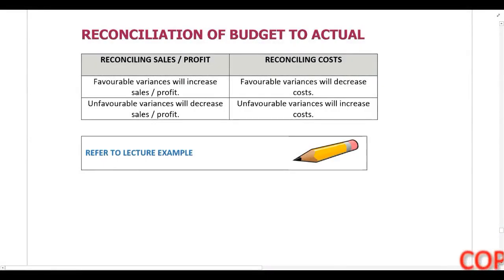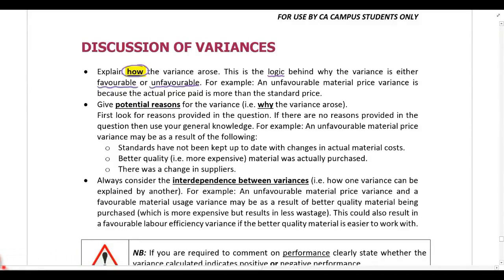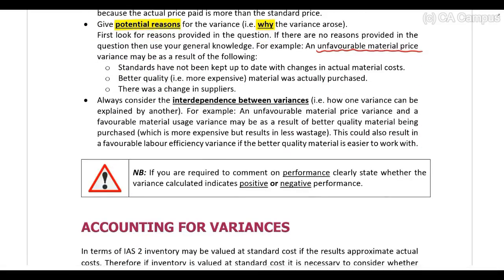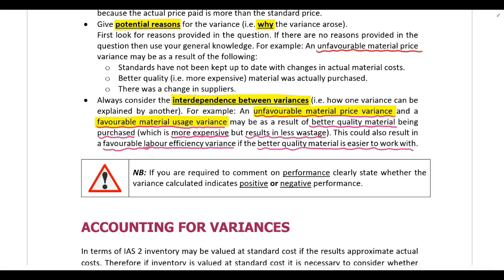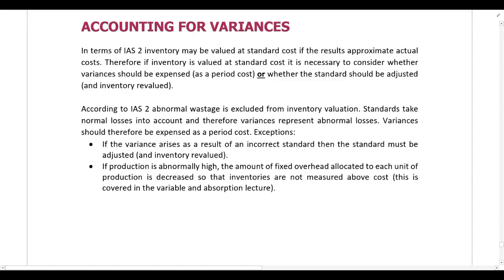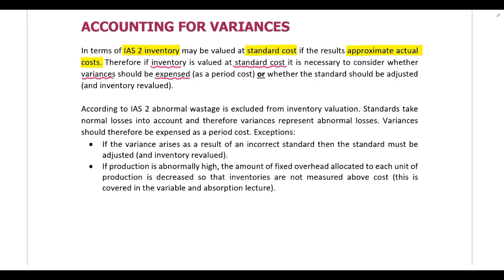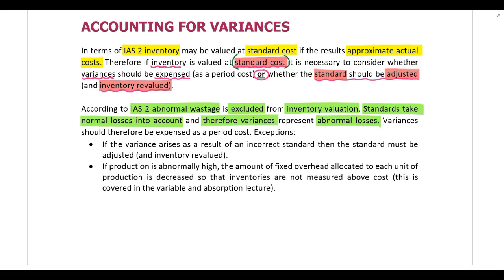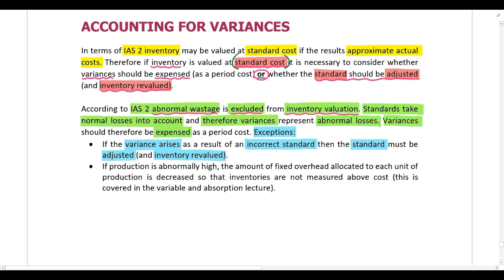Standard costing Part 9 Reconciliations, Discussion & Accounting